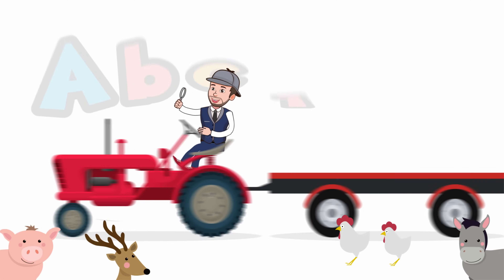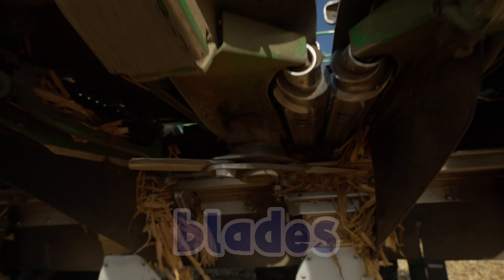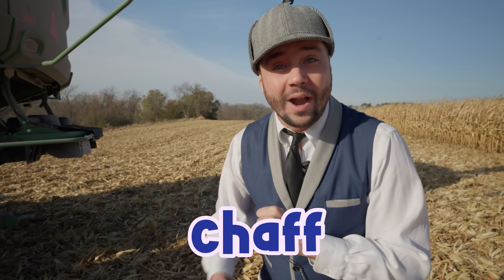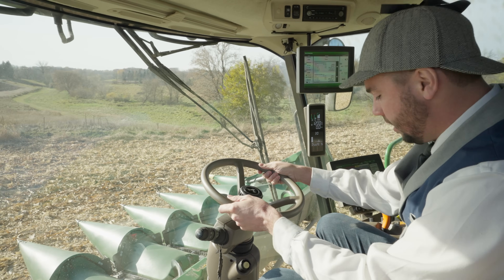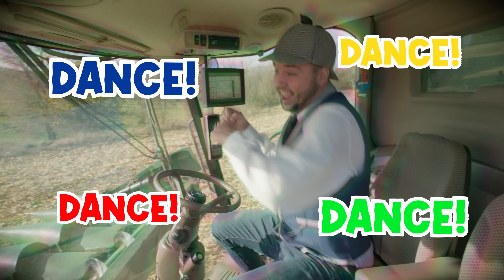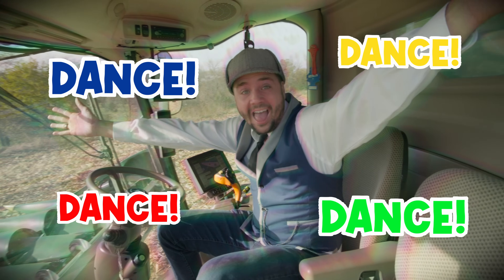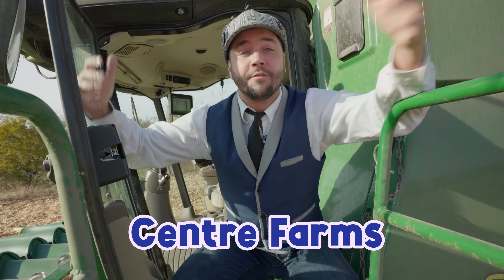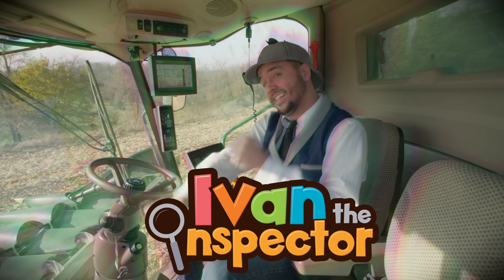Combine Harvestor for Kids! Ivan Inspects A Corn Combine Harvestor!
Come learn about new things in the world with your new friend, Ivan the Inspector! Learn about ice fishing, rock climbing, tools and more!  Ivan will spark curiosity with your kids as they learn about real life while working on numbers, colors, vocabulary, and learning positive virtues.  Learn about new places, dance and sing along with your favorite inspector!